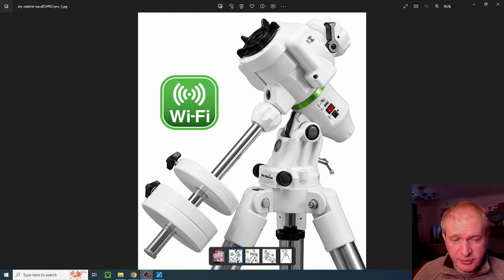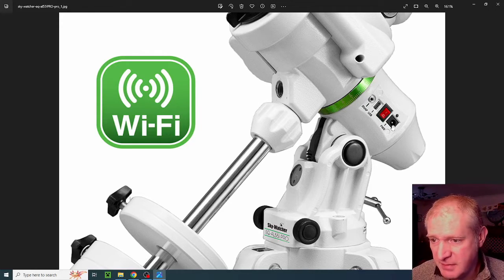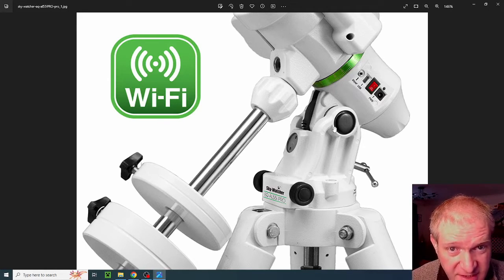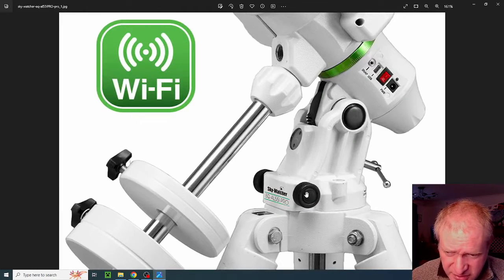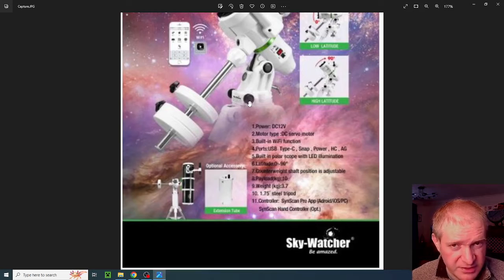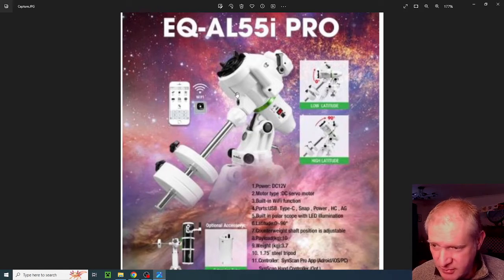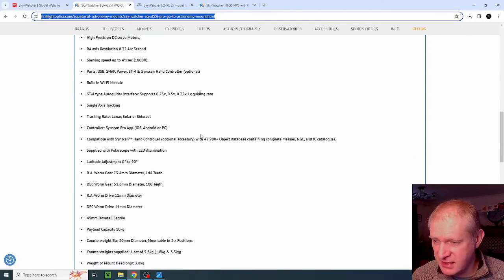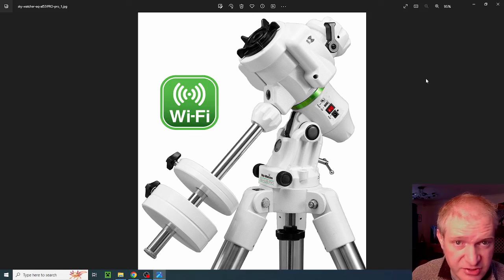Skywatcher EQ-AL55i Pro Mount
New mount from Skywatcher!